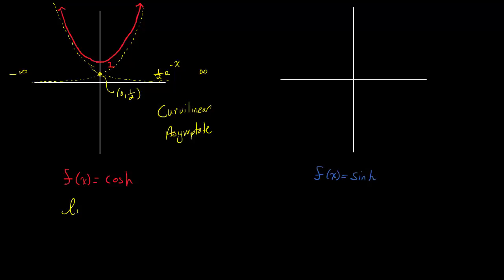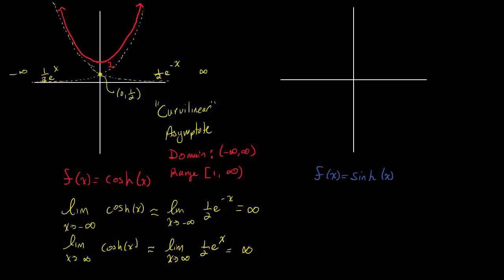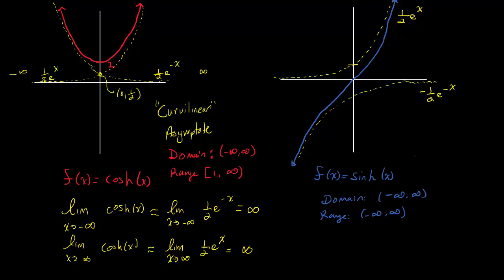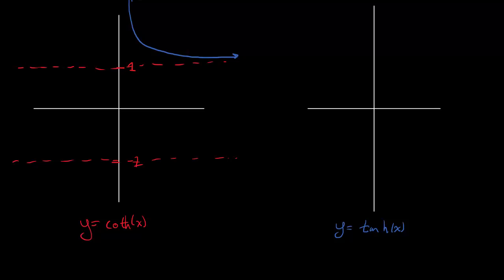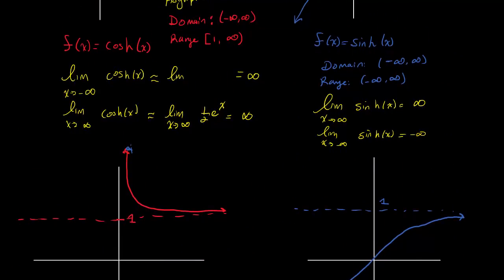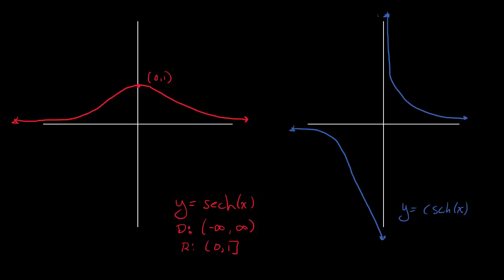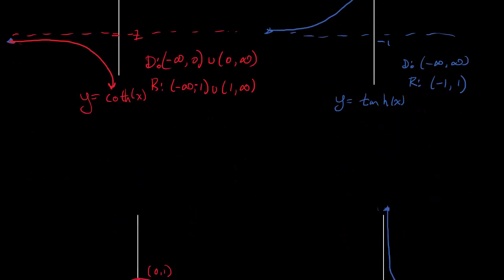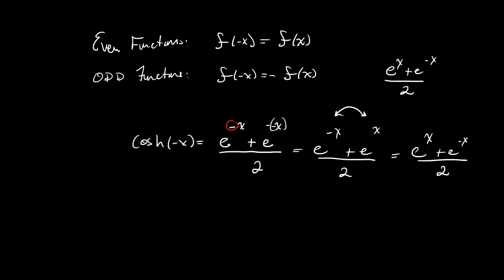Graphs of Hyperbolic Functions